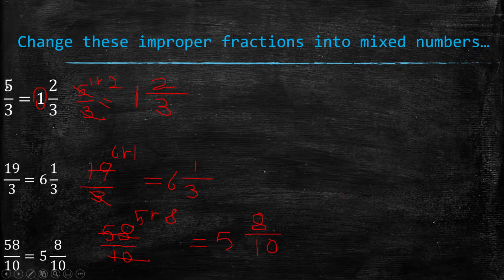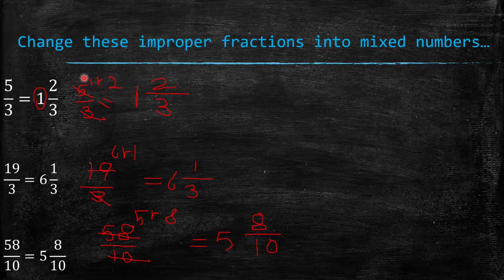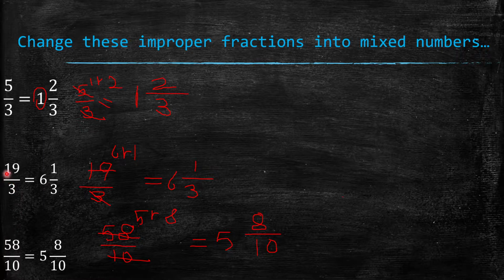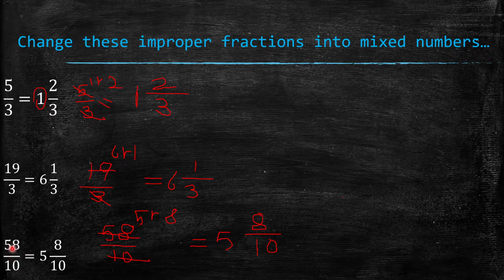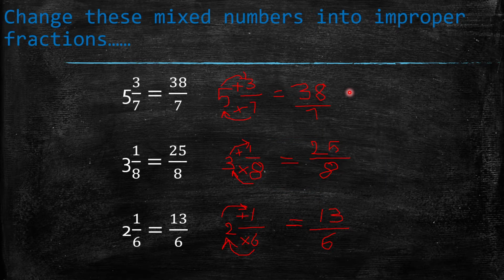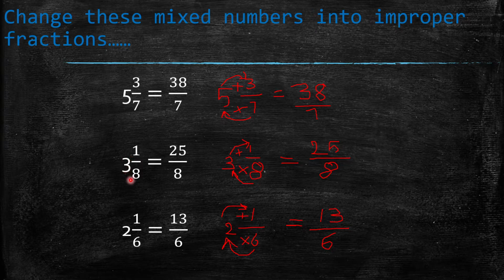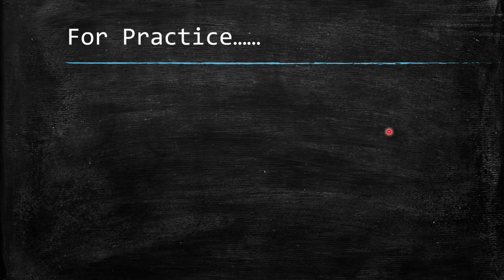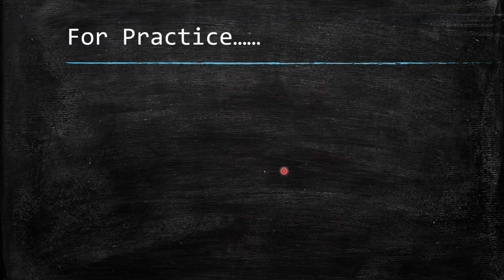11plus Maths Fractions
In this video,you can learn how to change improper fractions into mixed numbers and  mixed numbers into improper fractions.